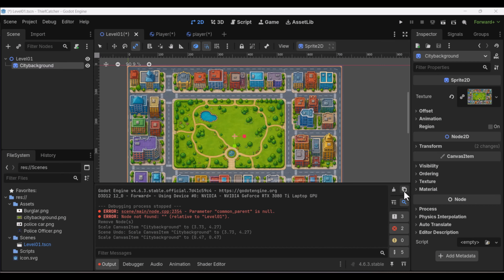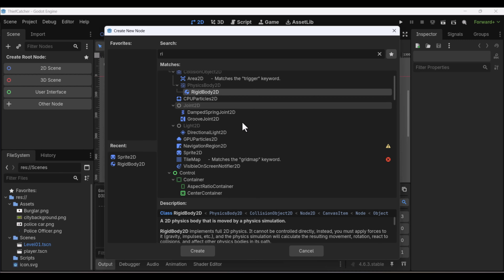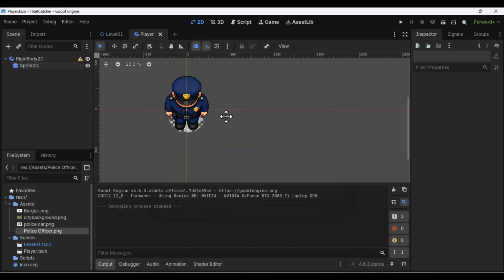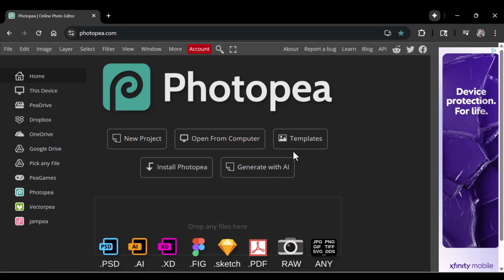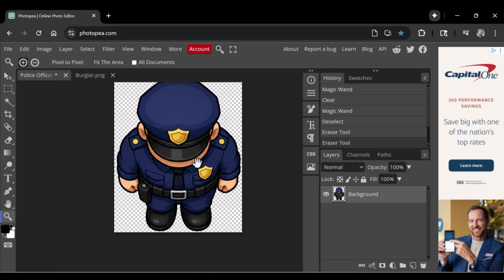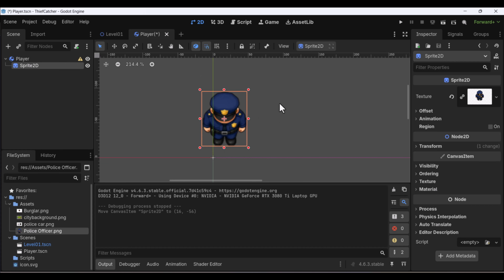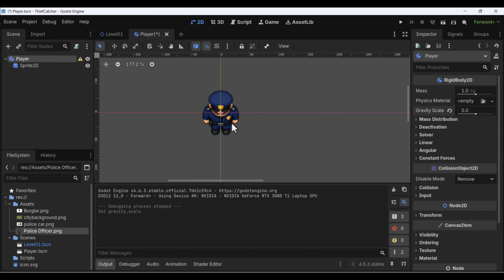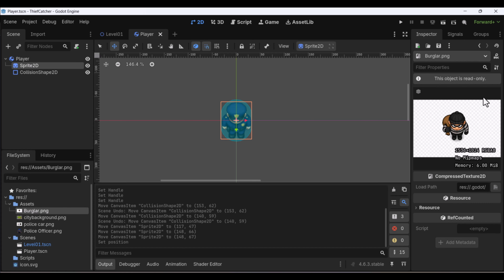02 TC Player Setup